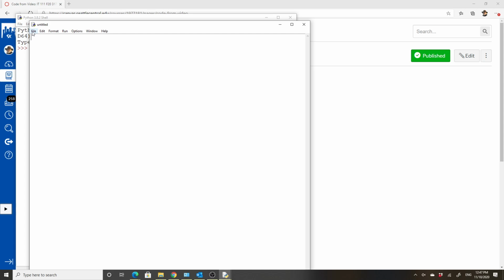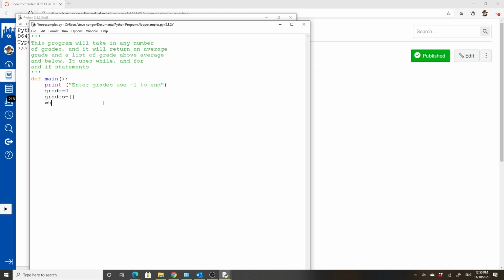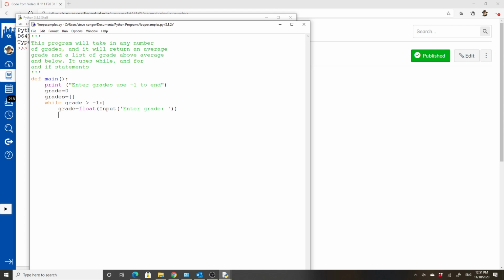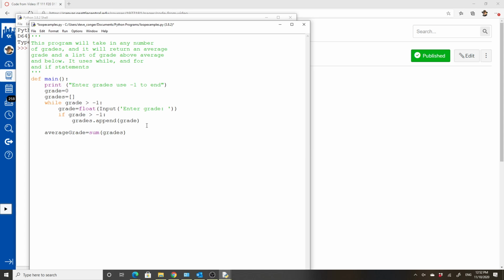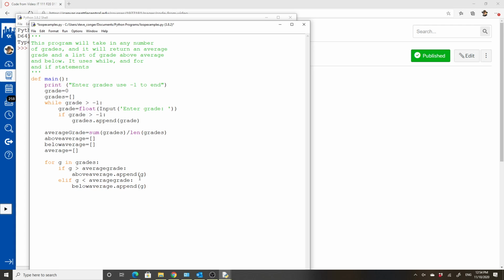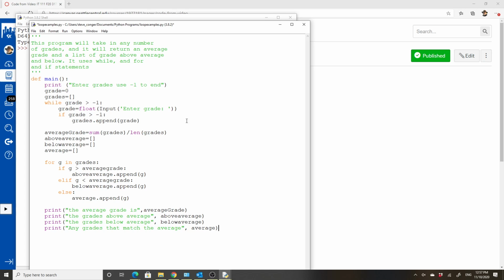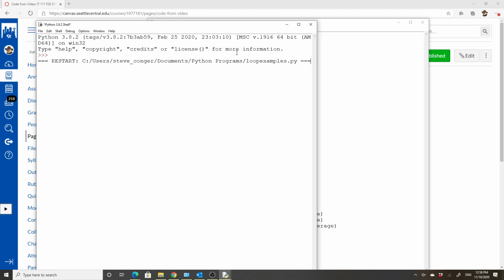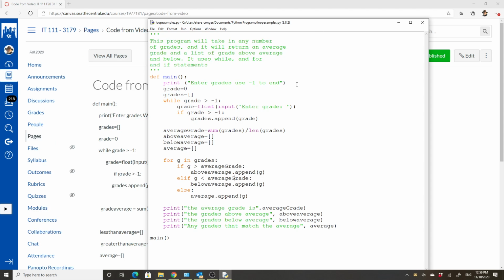Weekly Check in 7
A brief look at a while loop and a for loop with lists and if statements